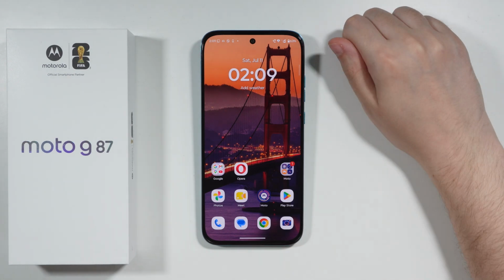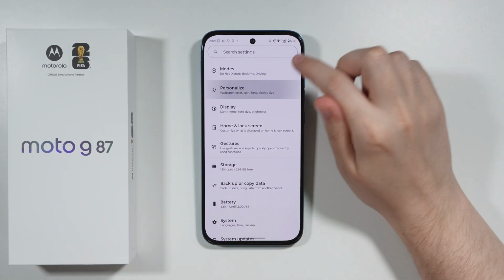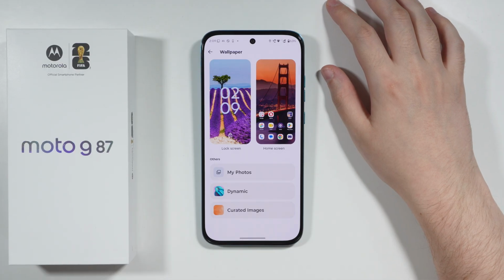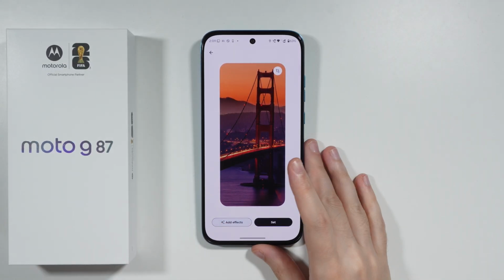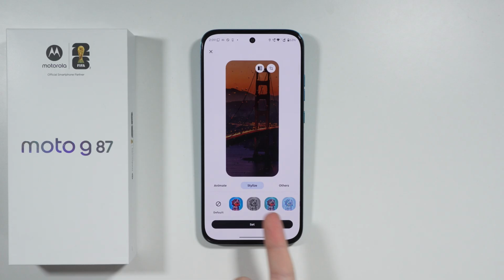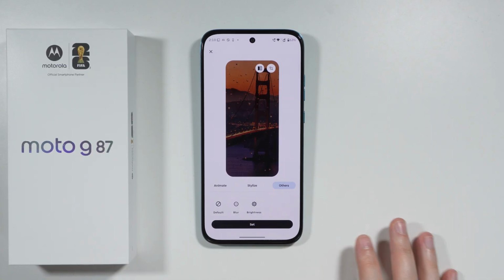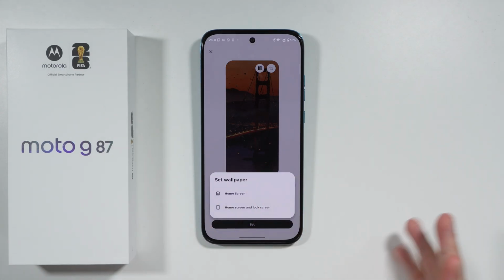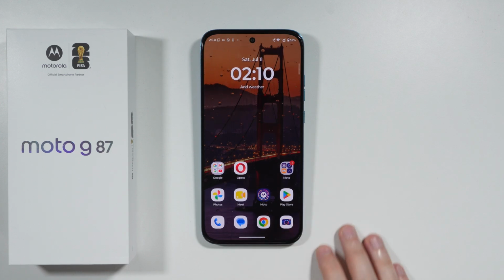Motorola Moto G87: How to Add Effects to Wallpaper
In this video, I'll show you how to add effects to your wallpaper on the Motorola Moto G87. You'll learn step-by-step how to customize your device's look by applying various effects and filters to your wallpapers, making your screen truly unique. Follow along with this quick tutorial to enhance your Moto G87 experience!